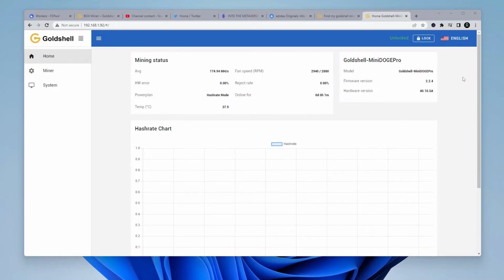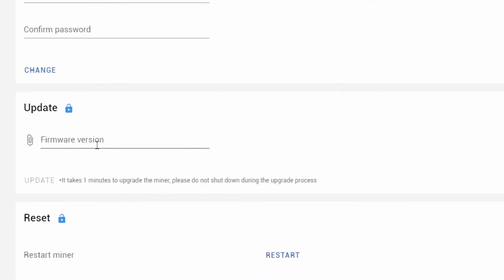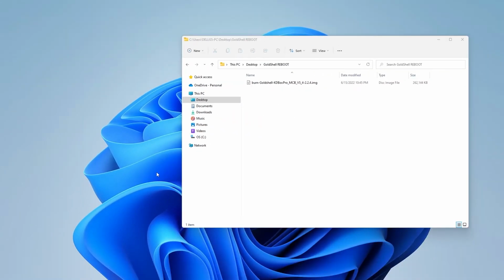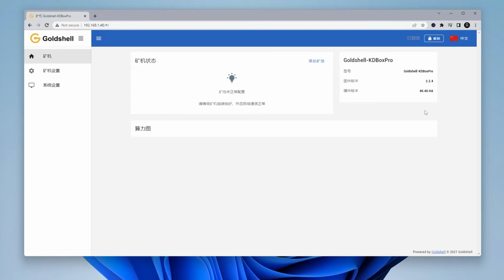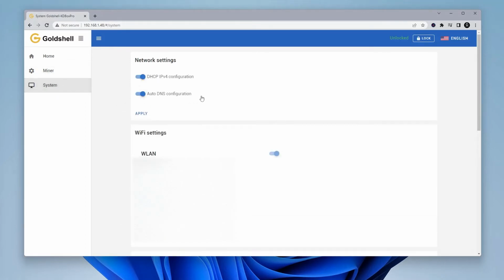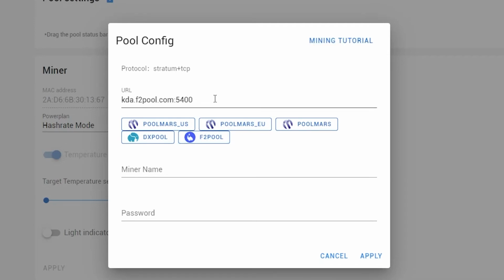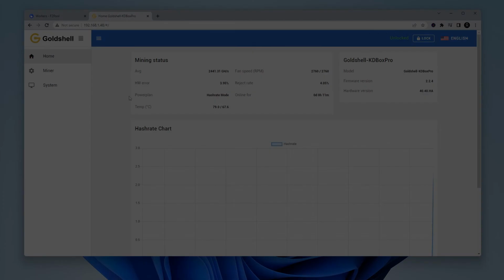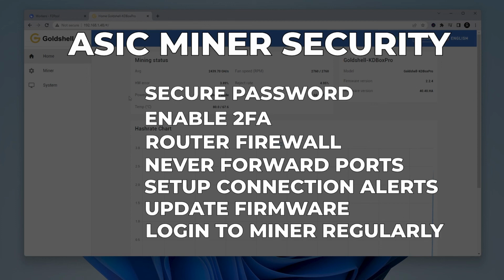ASIC MINER HACKED: What A Mistake!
My ASIC miners where hacked. This Goldshell hacked happened a couple weeks ago and effected my Goldshell Mini Doge Pro, Goldshell KD Box Pro, and Goldshell LB Box.

Video Notes:
Samsung Micro SD Card

Time Stamps
0:00 Intro
0:52 Reviewing the current state
1:47 Burn new image
2:23 Install micro SD card
3:08 Configure the miner
4:30 Testing miner
5:02 Tips to prevent an attack